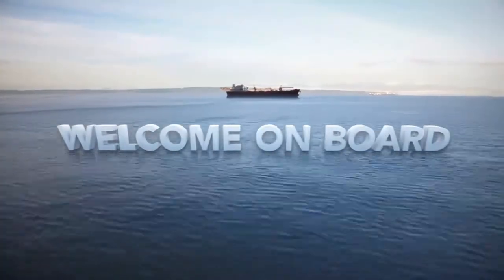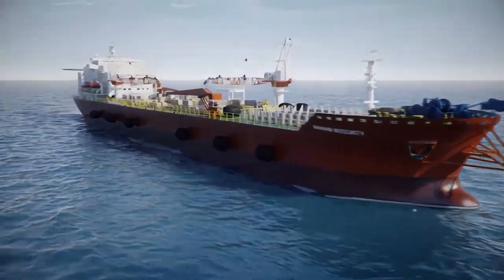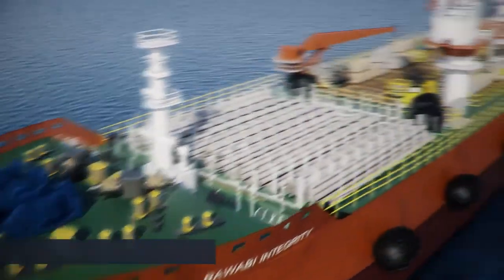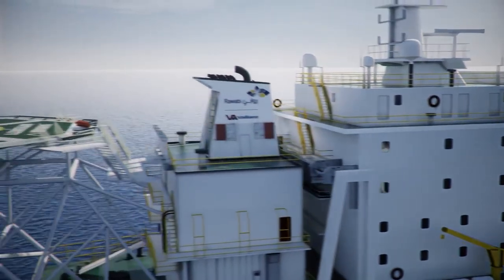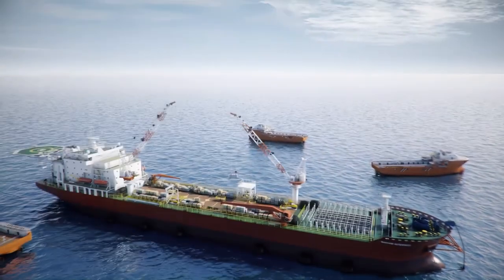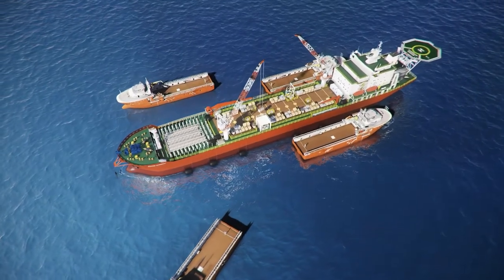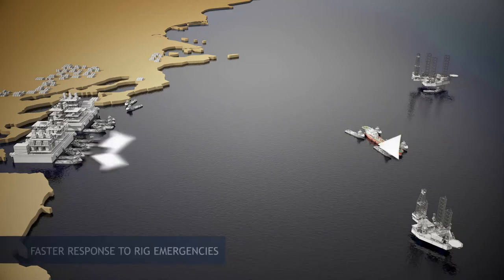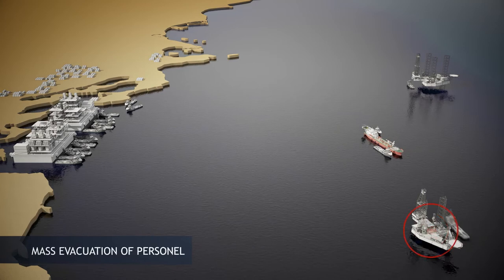Rawabi Offshore Supply Platform